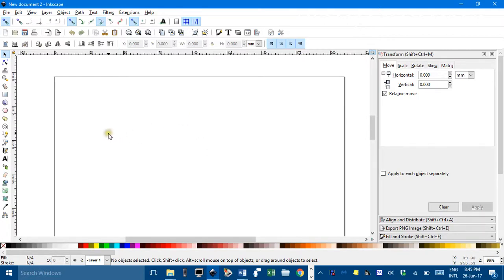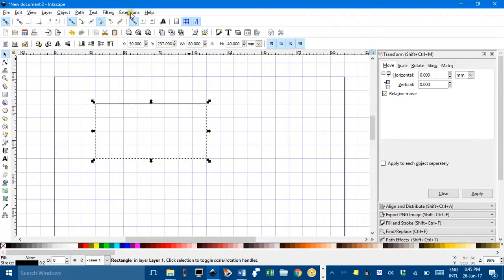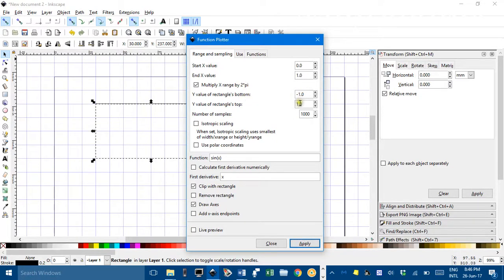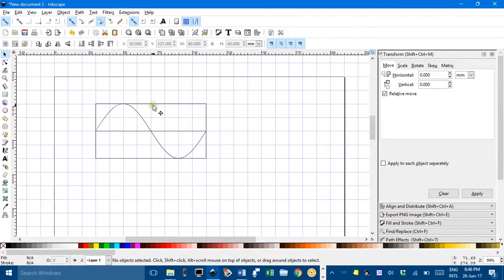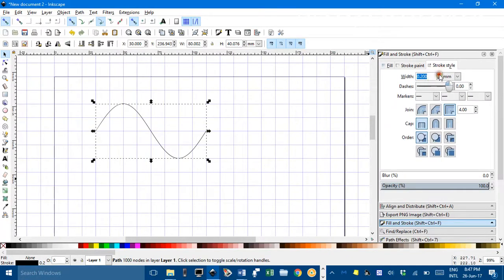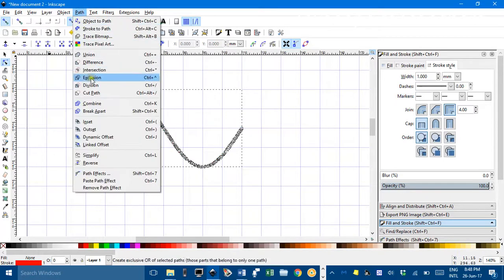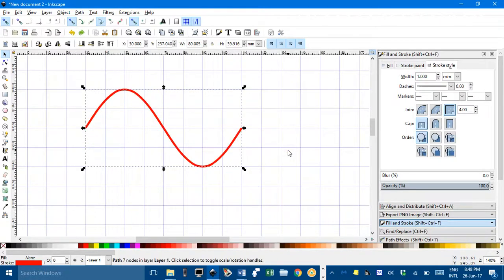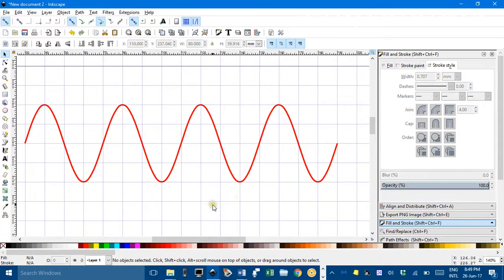The perfect sine graph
How to use Inkscape to produce a very accurate sine graph.